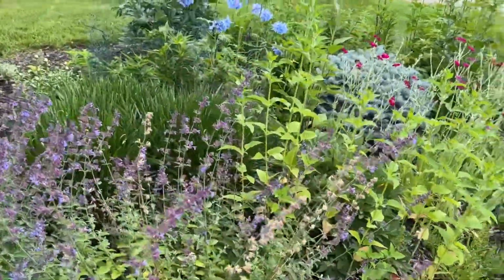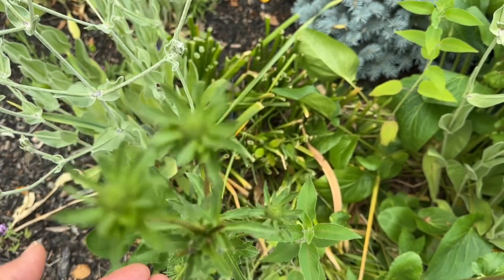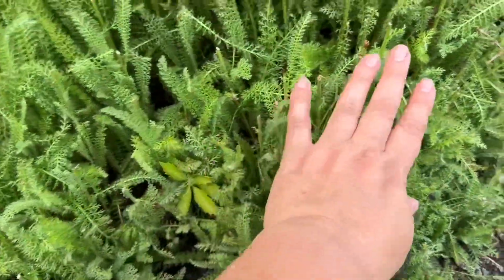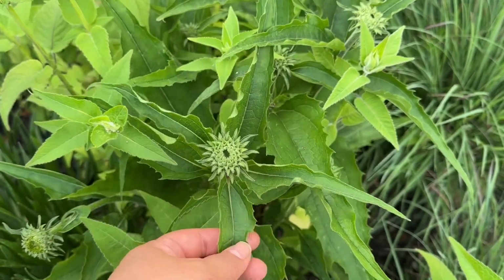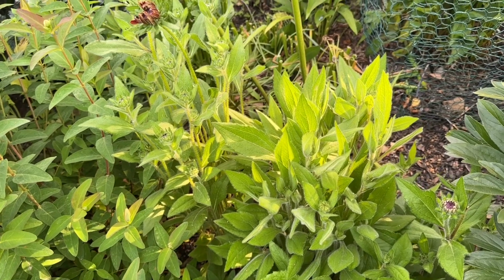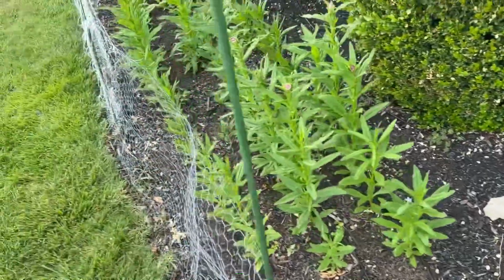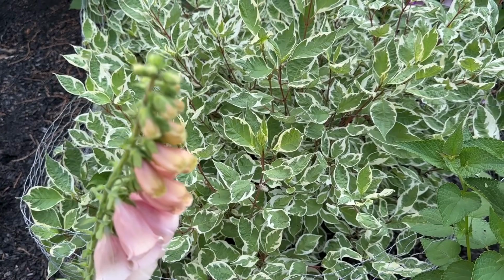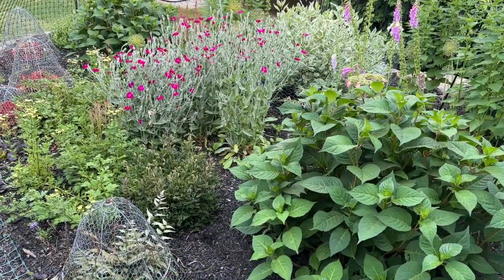Cottage Garden Tour - End of Spring June 2023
Mid June Garden Tour - Flower Garden
Touring my flower gardens with late-spring blooms.  Everything is looking beautiful and lush.    Gardening in NJ zone 6b.

0:00 - Front Flower Garden - Cottage Garden
16:15 -  Dahlias and Cut Flower Garden
18:00 - Back Flower Garden

Cottage garden, backyard garden tour, flower garden, flower garden inspiration, cut flower garden, perennial garden